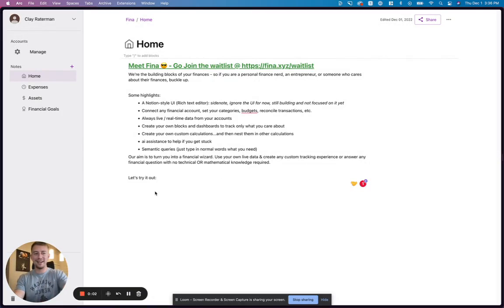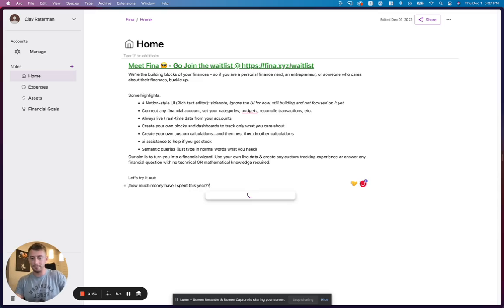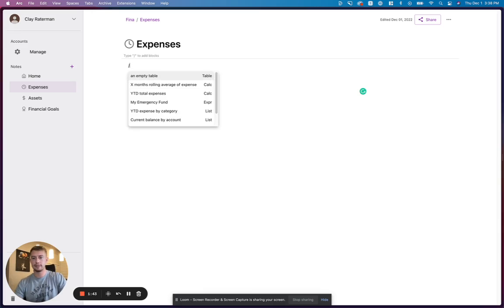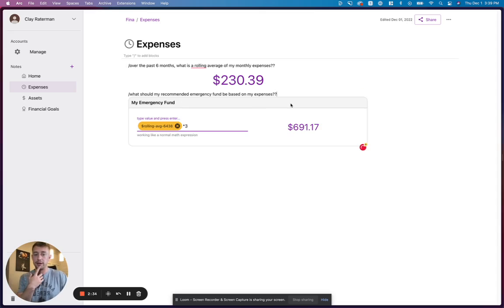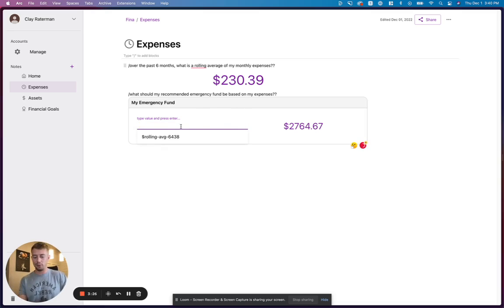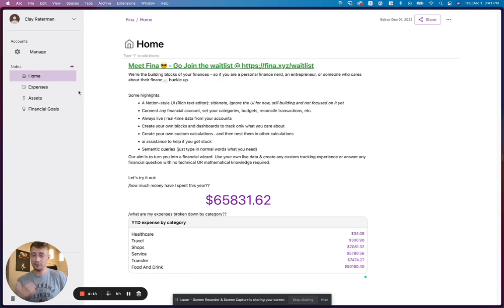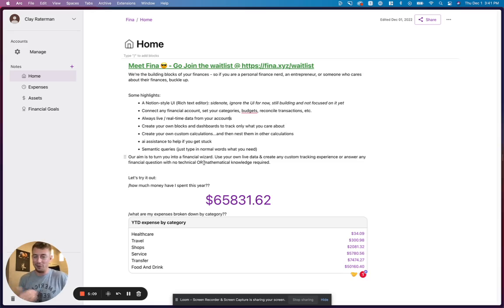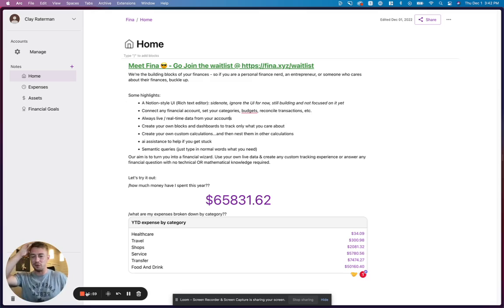How to track your finances using ai | Fina.xyz Preview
A financial tracker that uses artificial intelligence to give you insights about your financial life. You can track whatever you want without even having to know formulas.